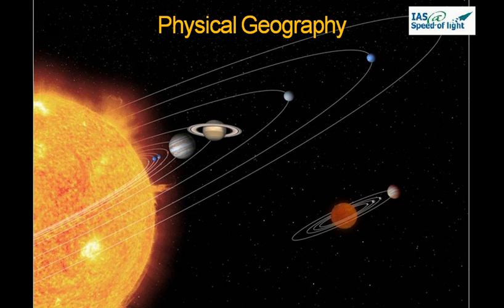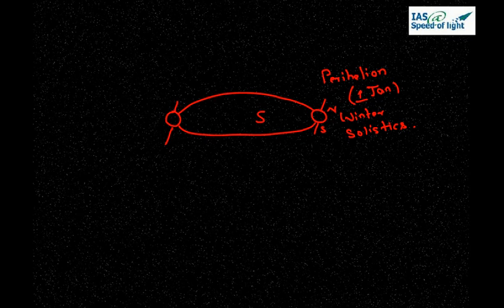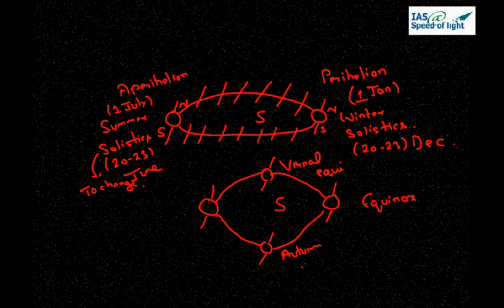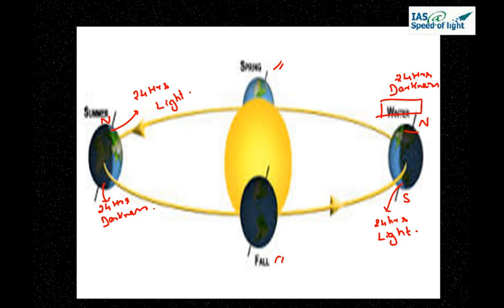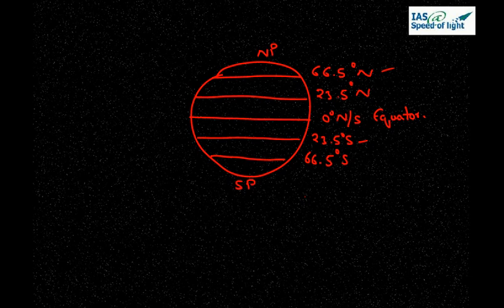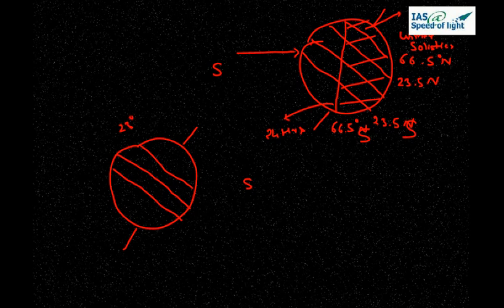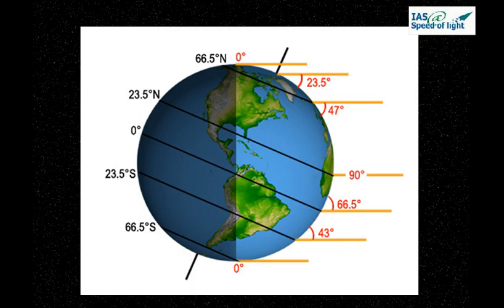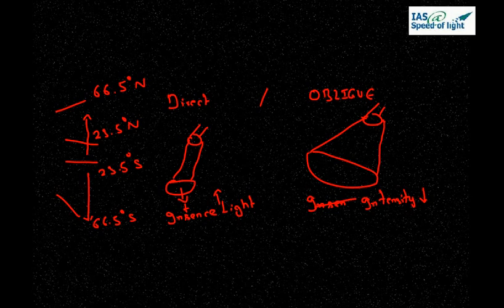Physical Geography Concepts 1